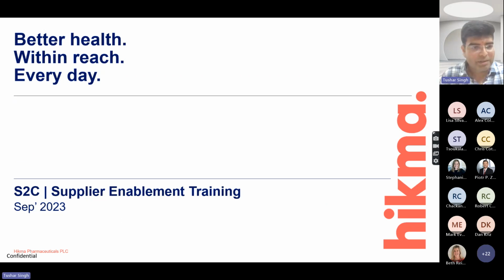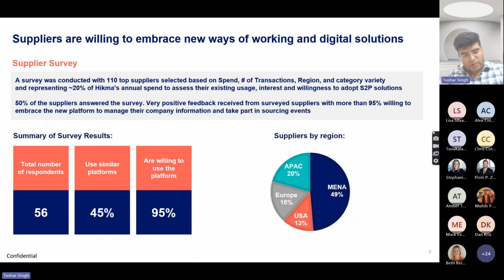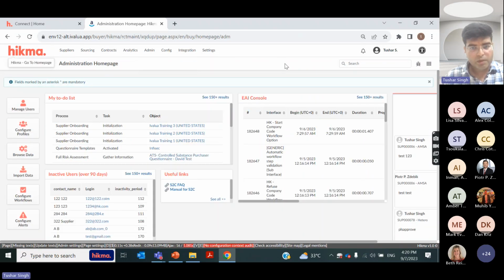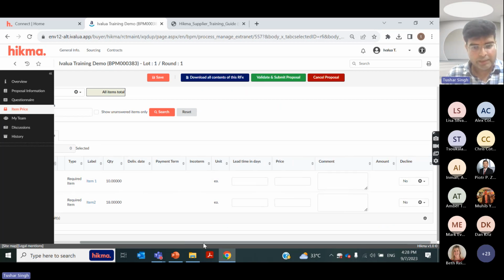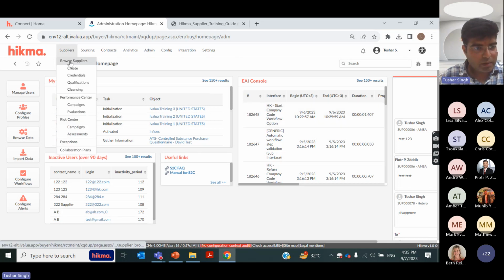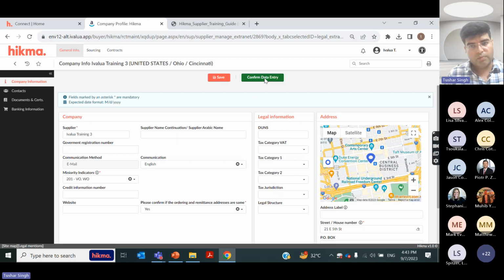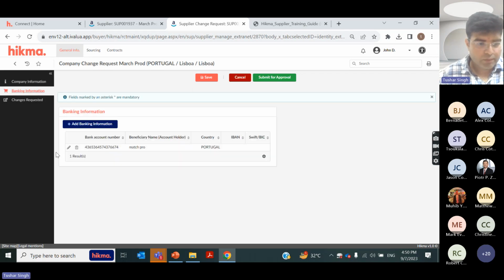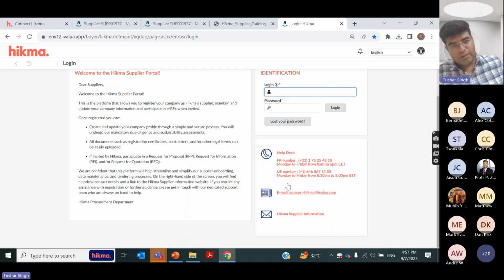Hikma - Supplier Training Session to use Ivalua Platform. 13 September 2023